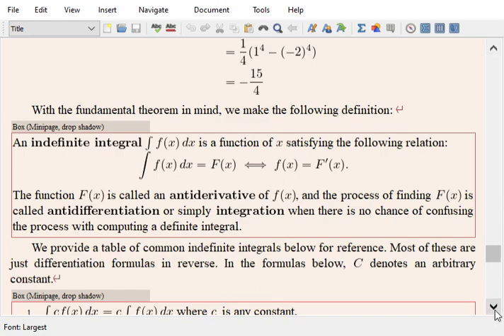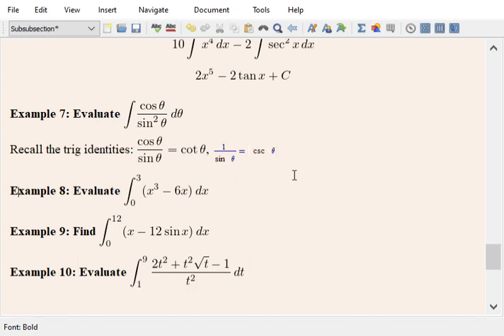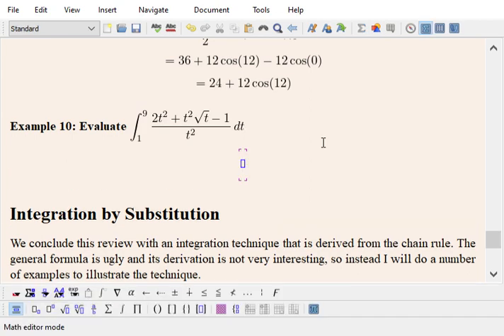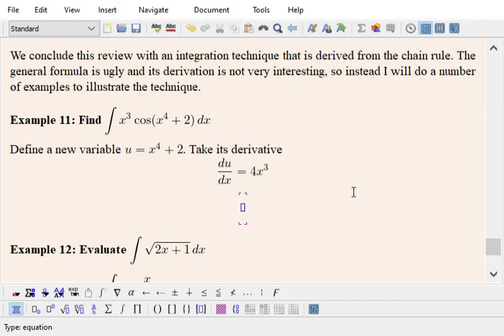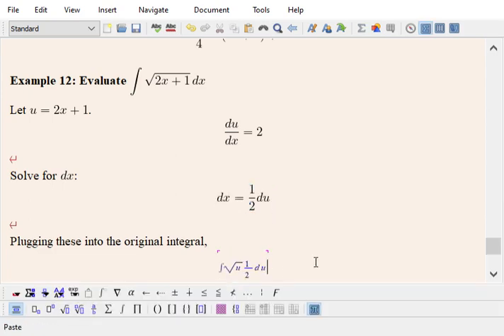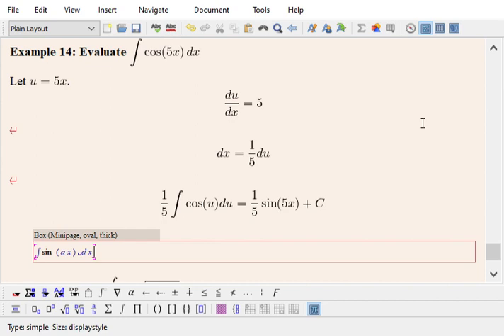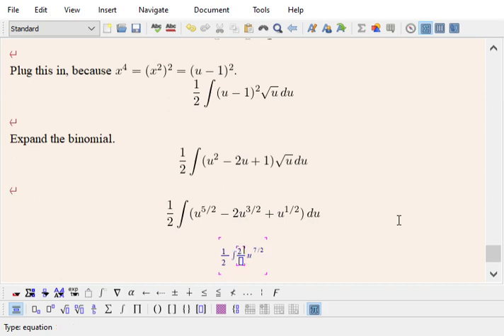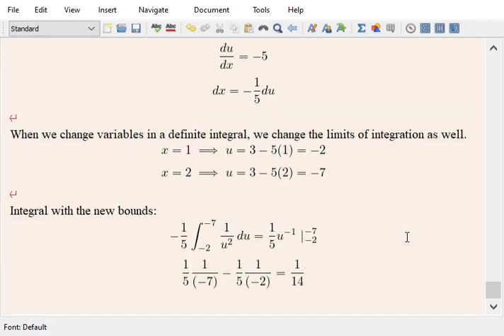Review part 2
We finish our review of integral calculus by doing a number of examples with the fundamental theorem of calculus and the method of substitution.